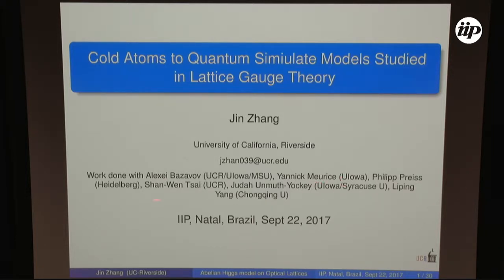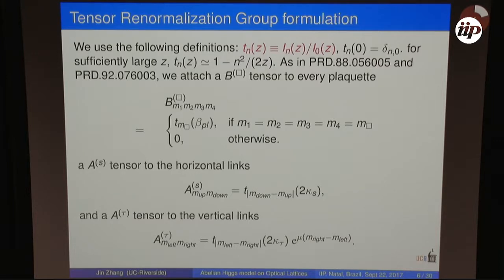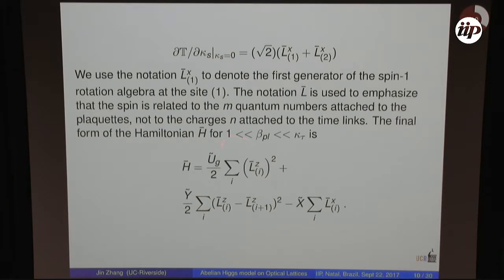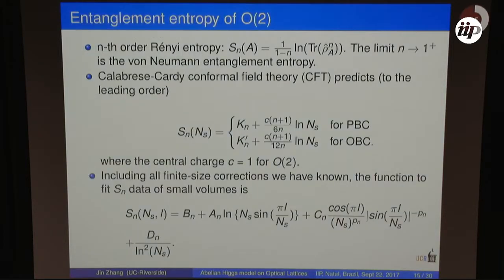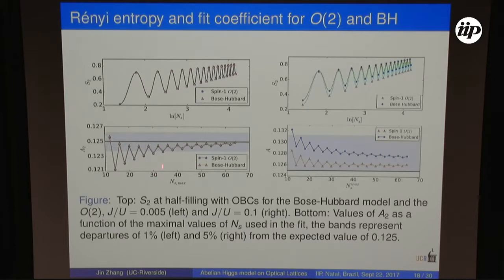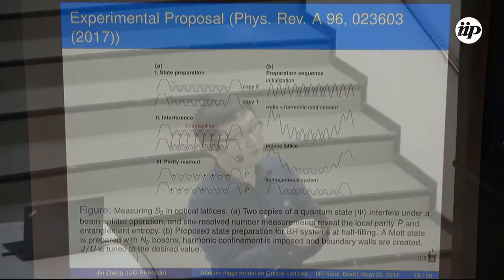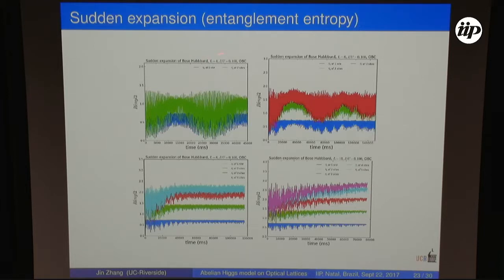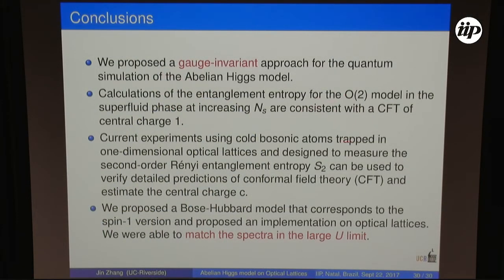Cold atoms to quantum simulate models studied in lattice gauge theory - Jin Zhang